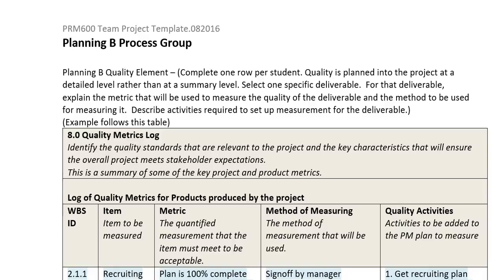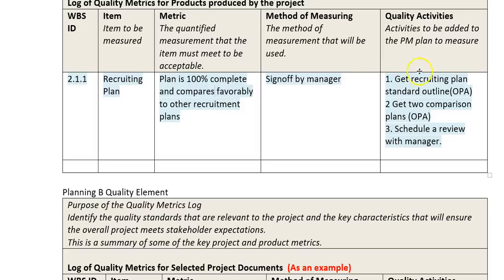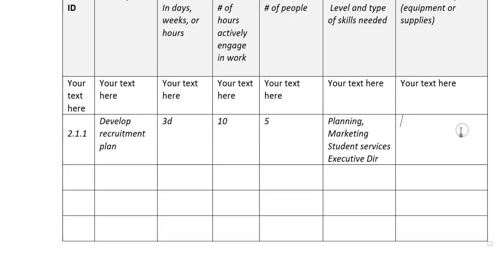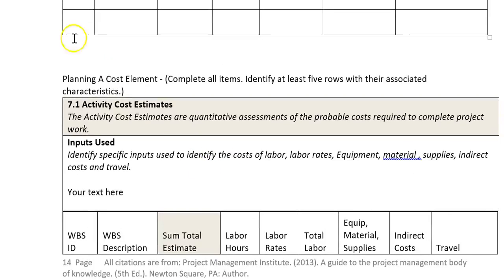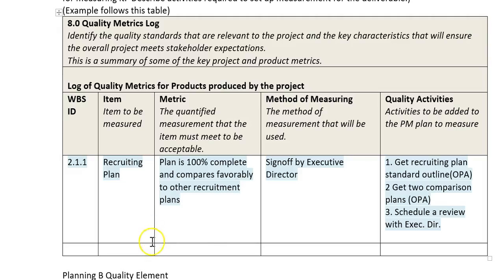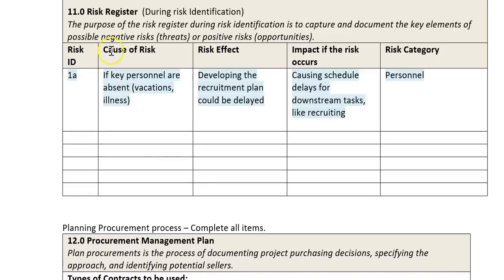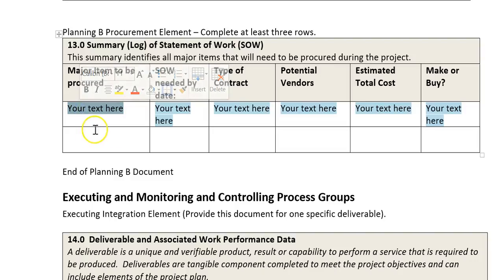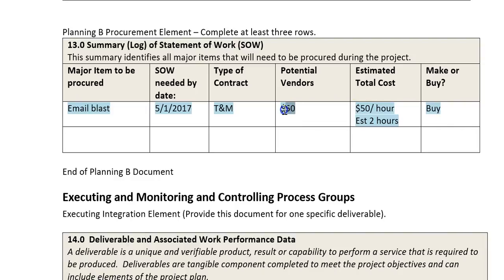W5 6 Team Project Planning-B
Using the Planning B Templates for your Team Project